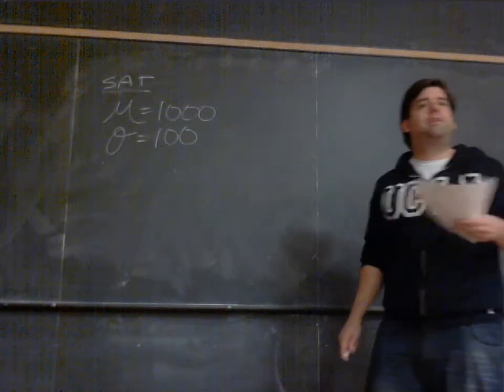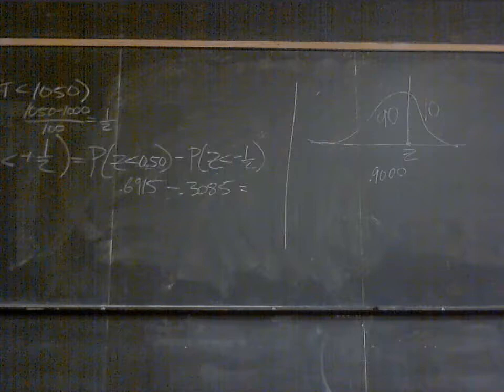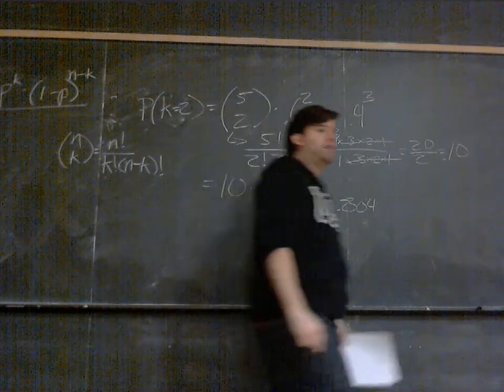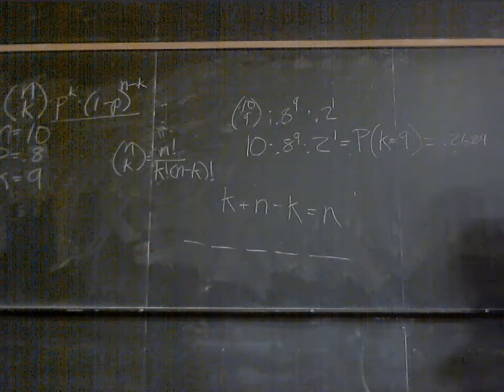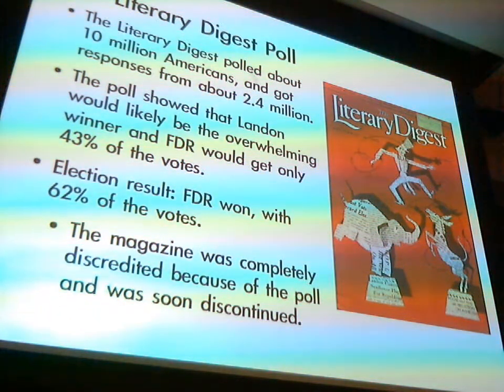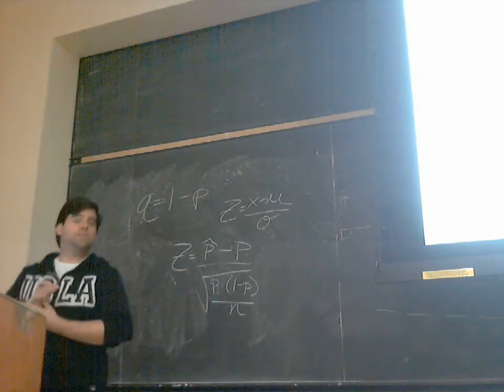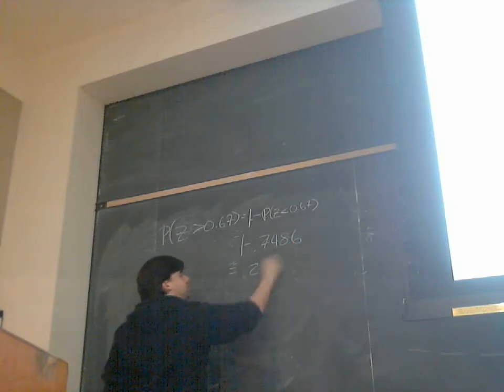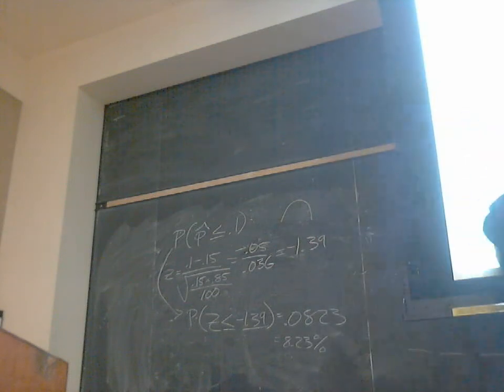SAMPLE DISTRIBUTION AND CONFIDENCE INTERVALS